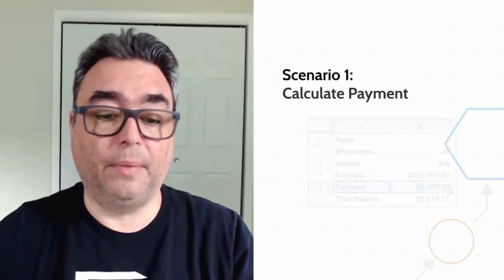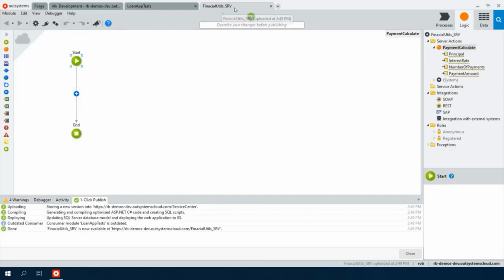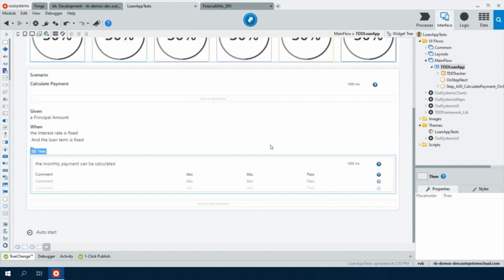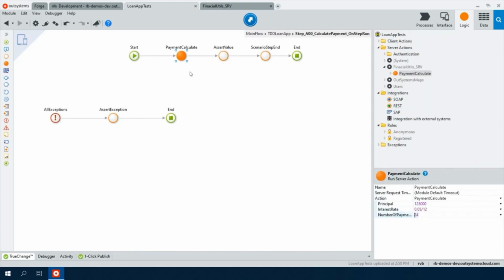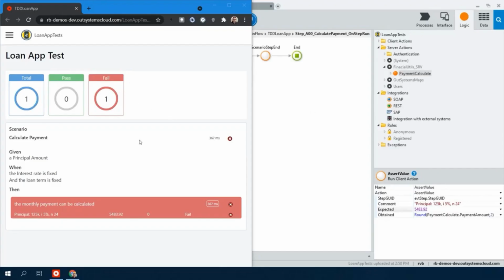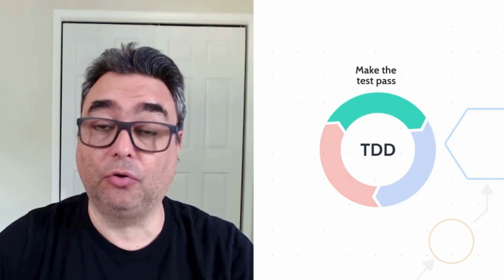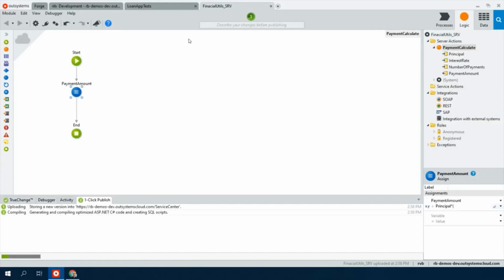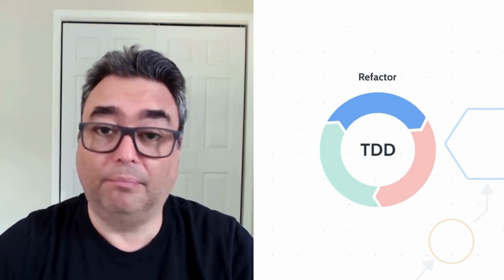Magndon: TDD Sample (Outsystems)